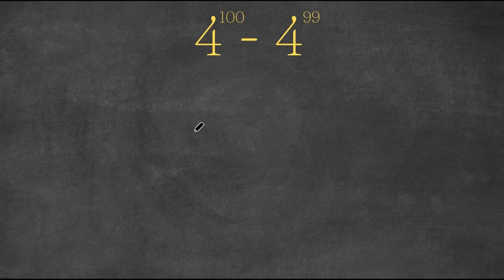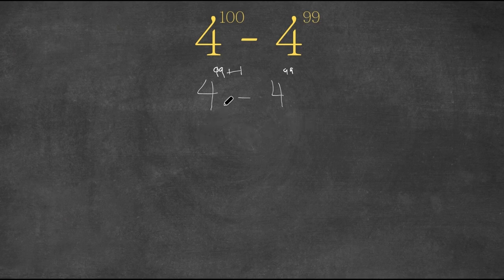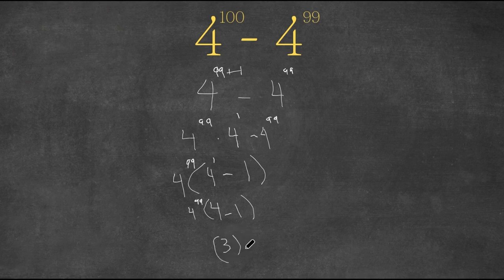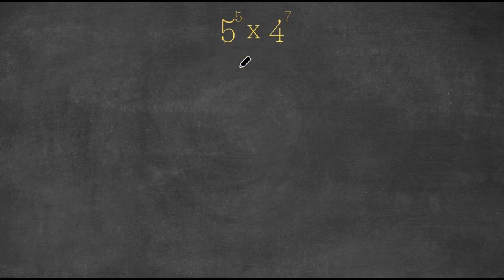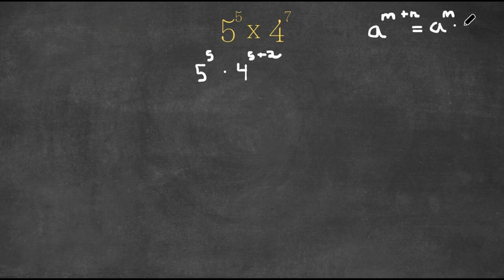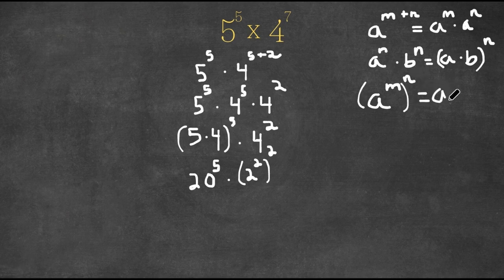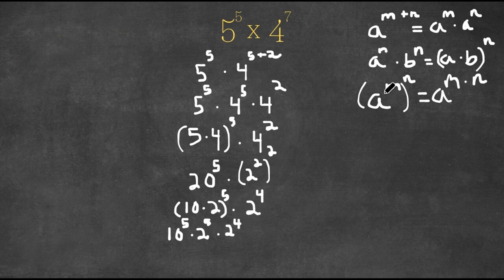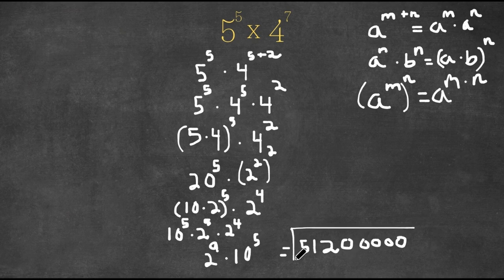The Problem That Changed The World | Einsteins Challenge